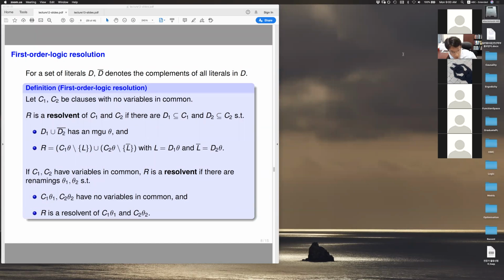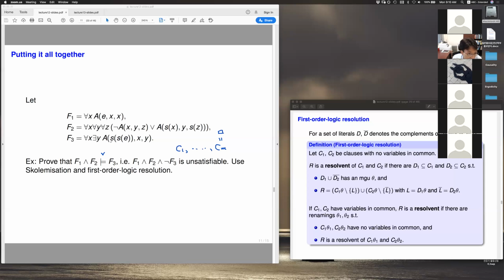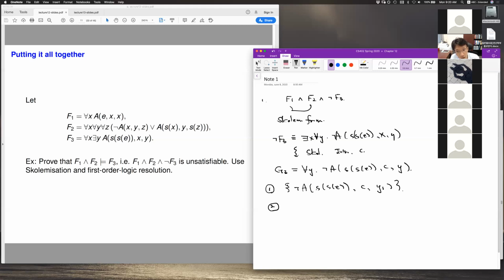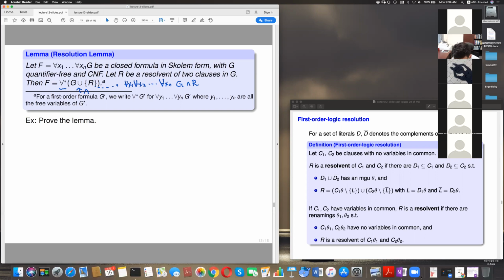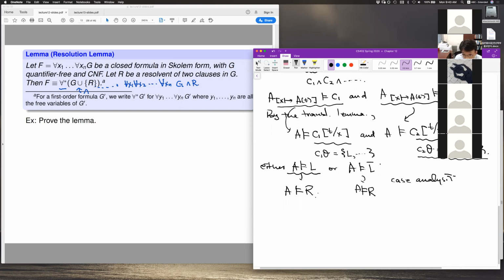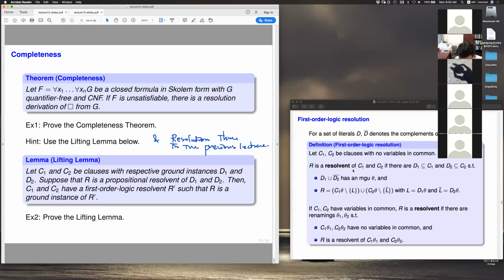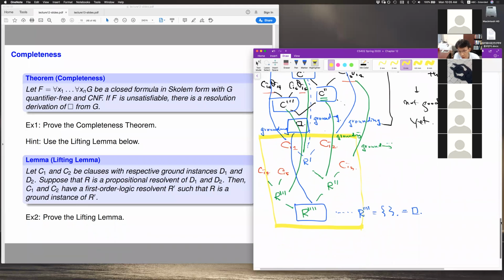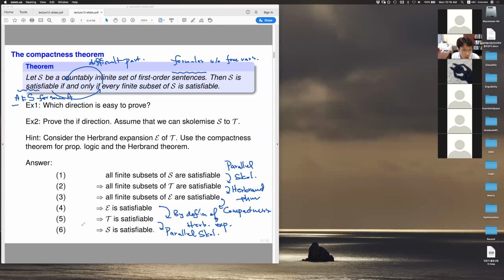Lecture 23, CS402 Introduction to Logic for Computer Science (Spring 2020)